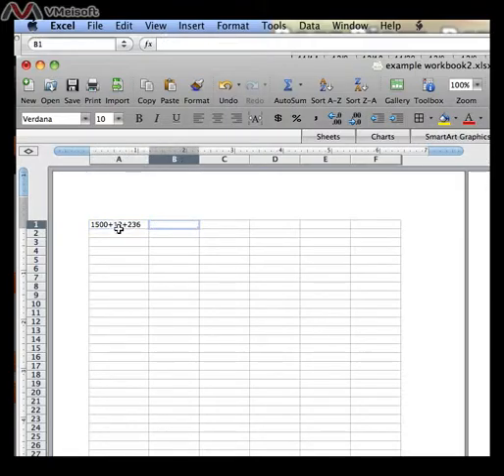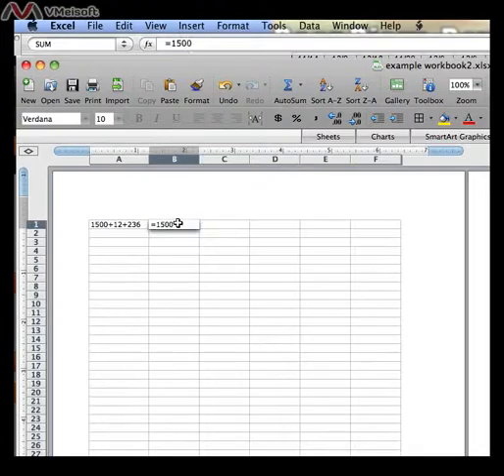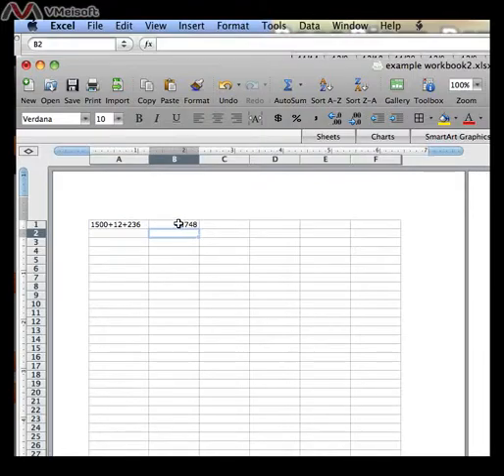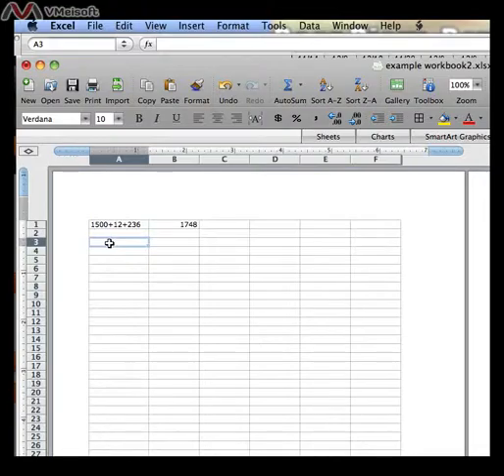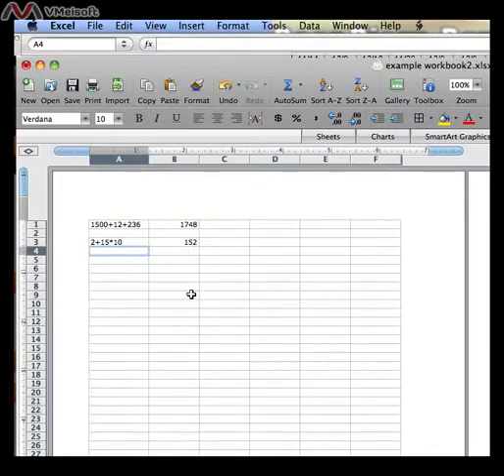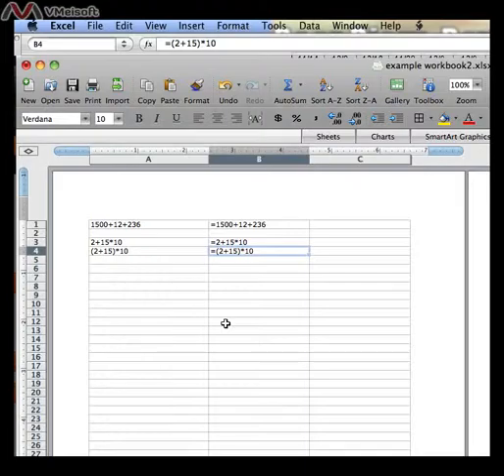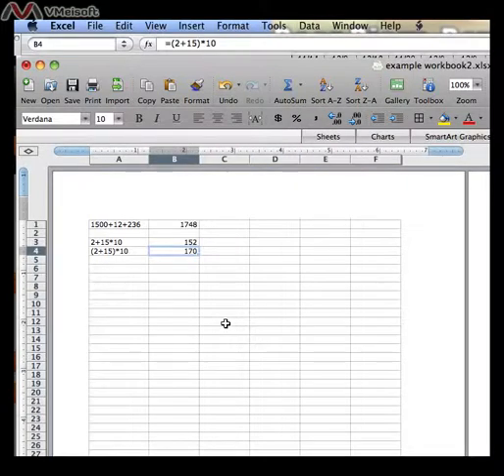Using Calculations (Formulas) in Excel (Mac)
How to use formulas to do calculations in Excel '08